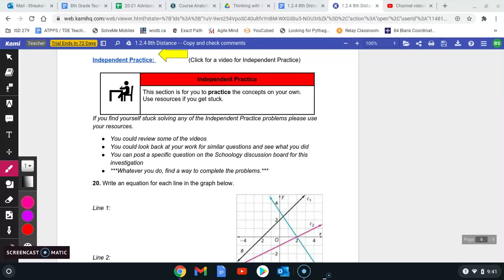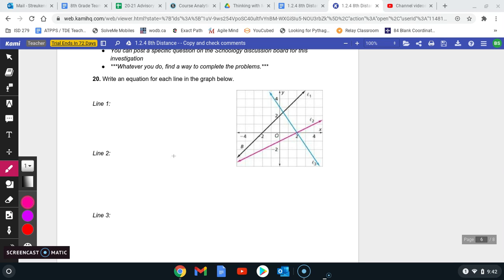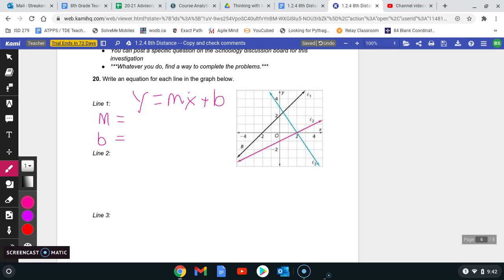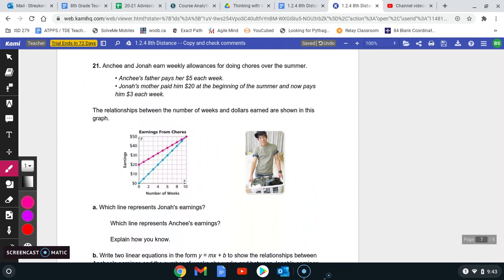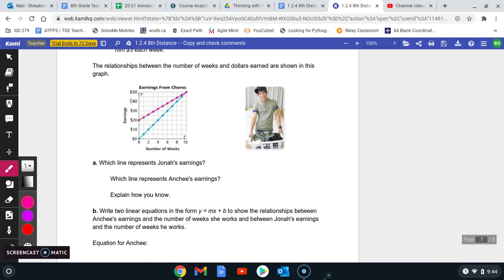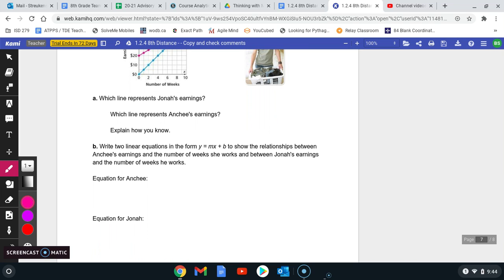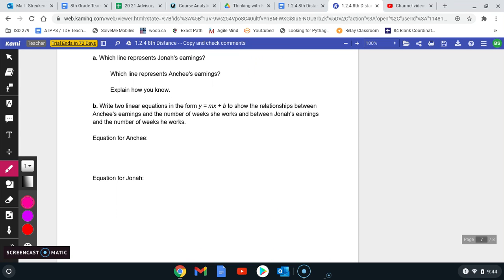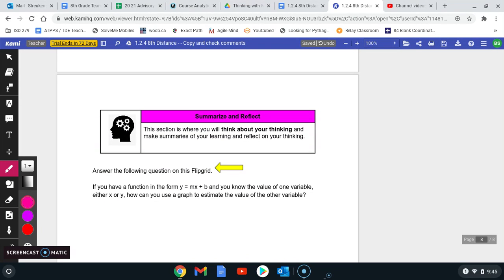1.2.4 8th Independent Practice